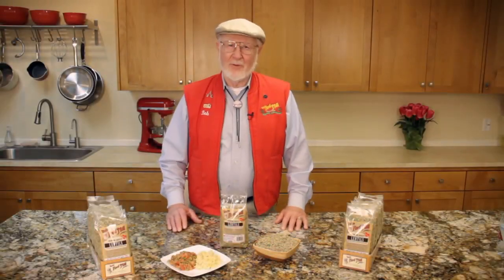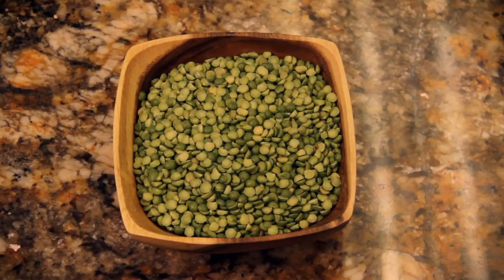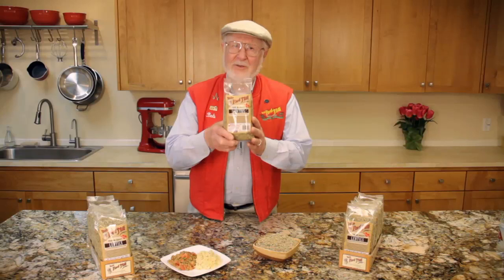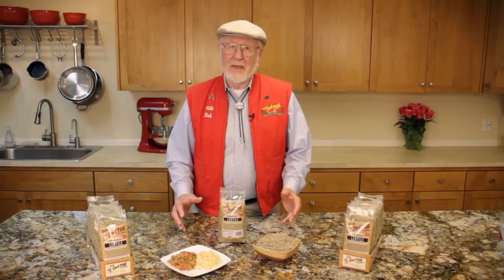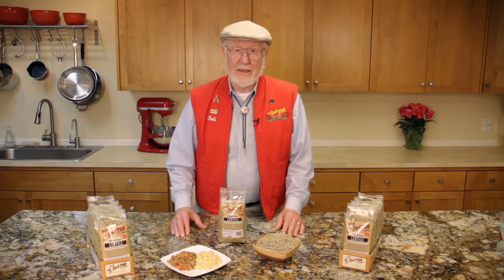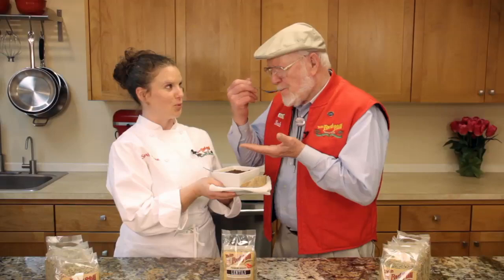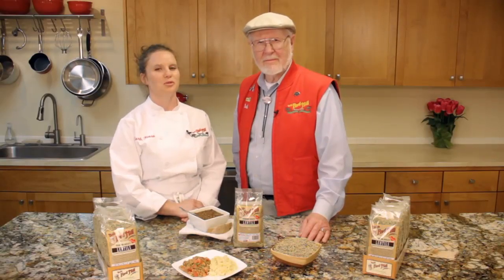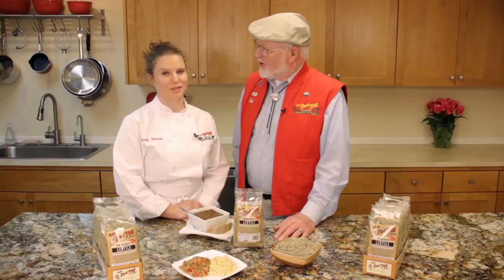Lentils | Bob's Red Mill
Bob and Chef Sarah House talk about lentils. These little legumes are a protein powerhouse, and they cook up in just half an hour! to find delicious lentil recipes.